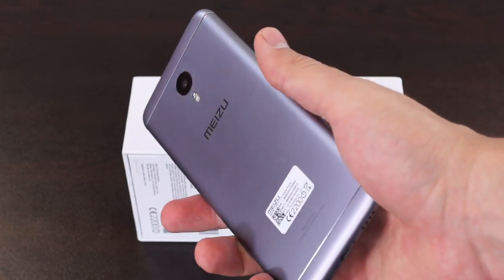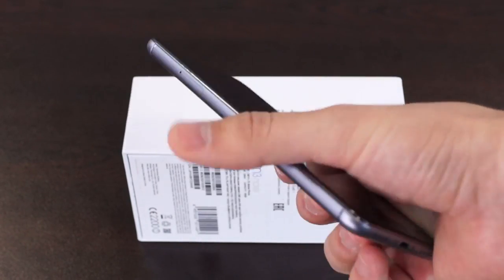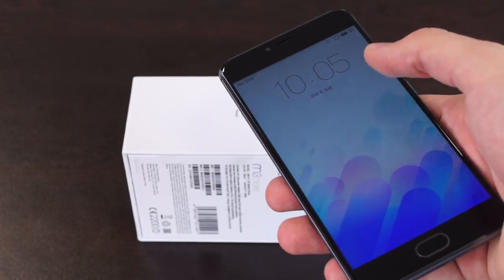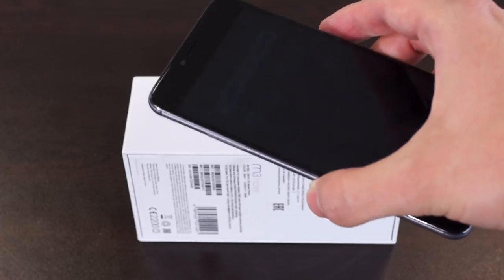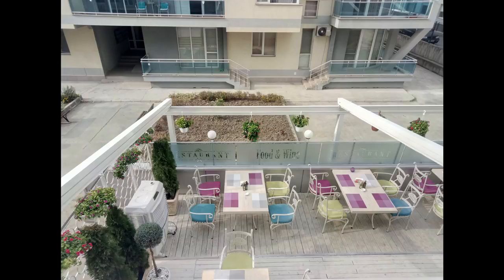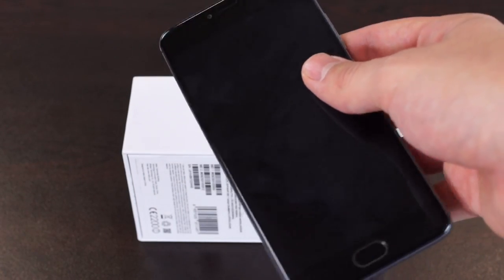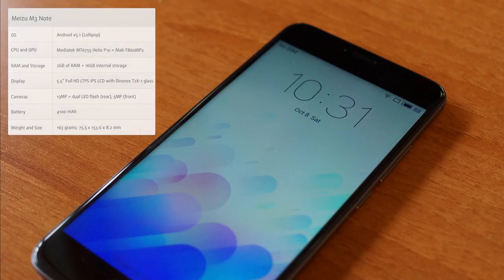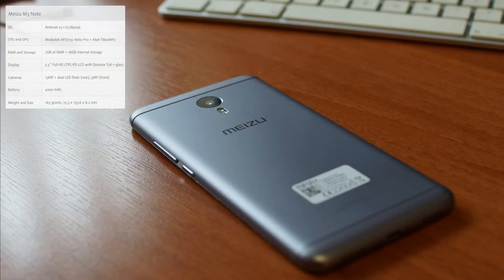Quick look at Meizu M3 Note - first impressions, camera, performance